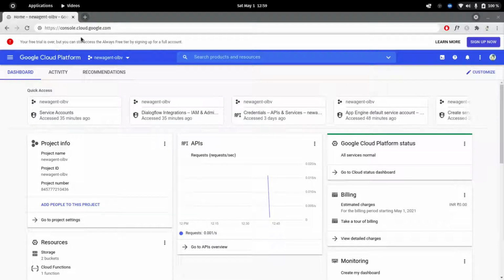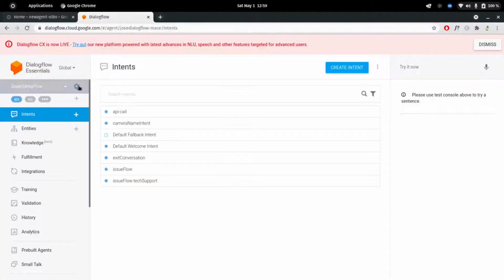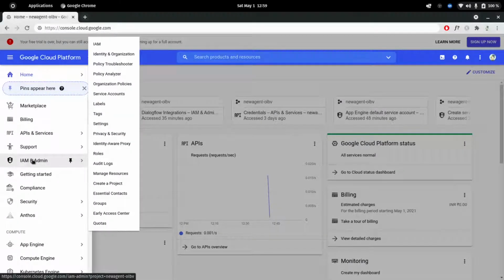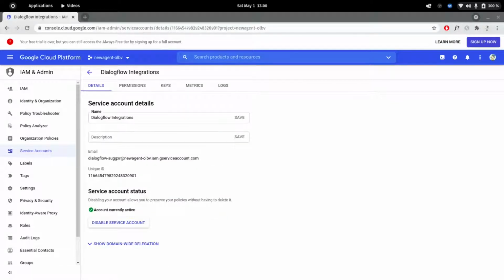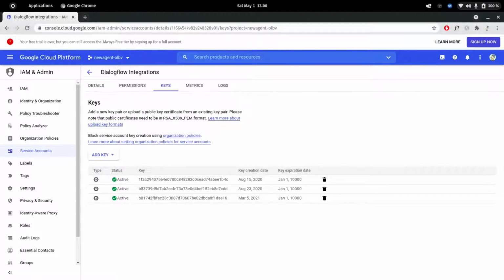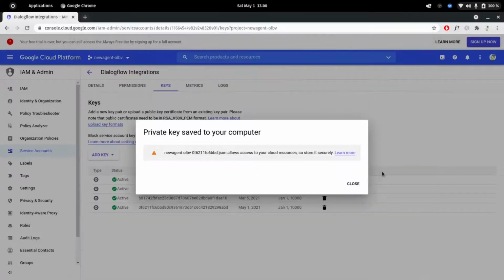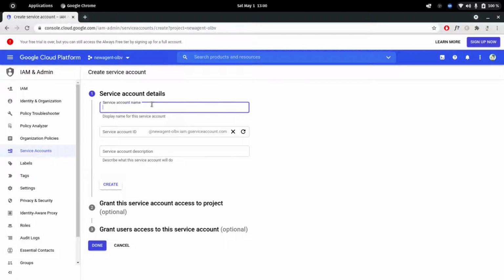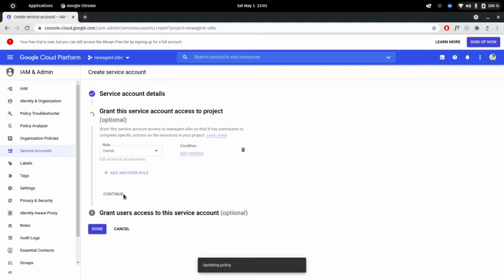How to create new Service Account and new JSON Key in GoogleCloudConsole | BAE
In this tutorial, we have explained how to create a new key for your existing service account and to create a new Service account if needed.